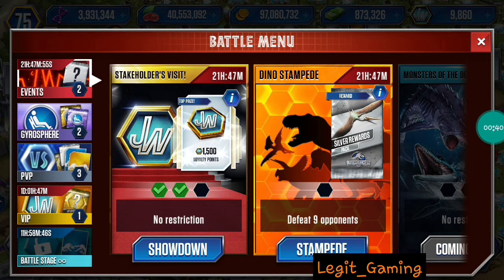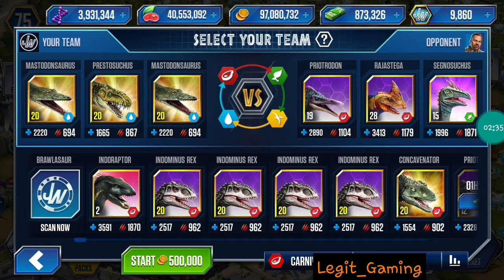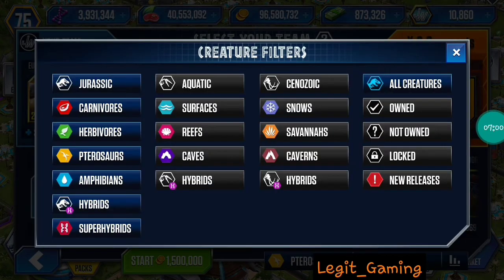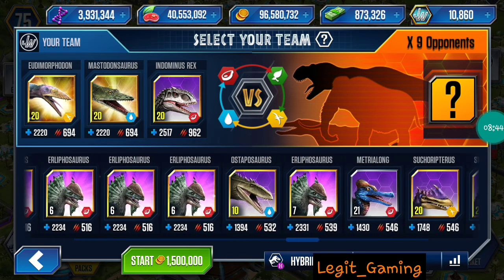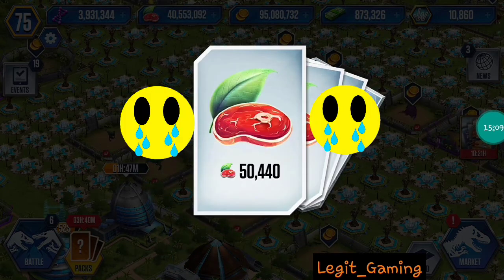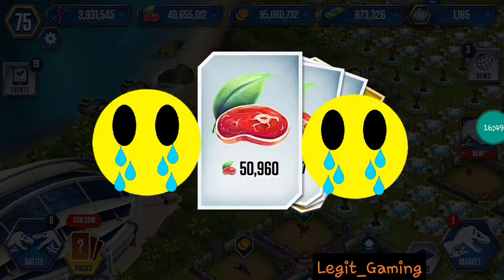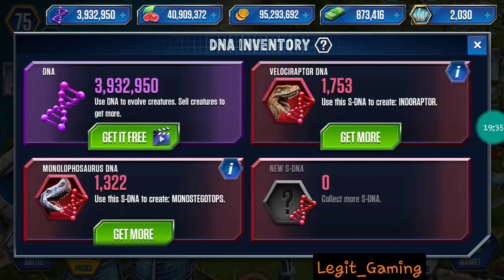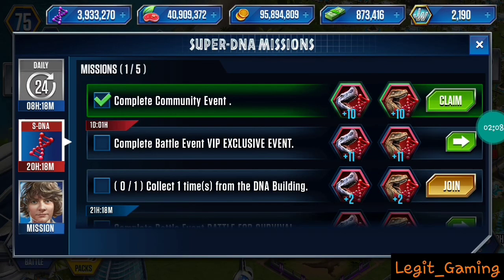Wednesday Event Episode 42 《Jurassic World the Game 》